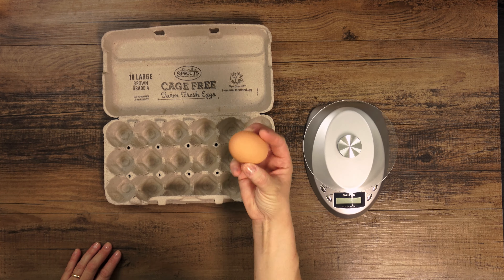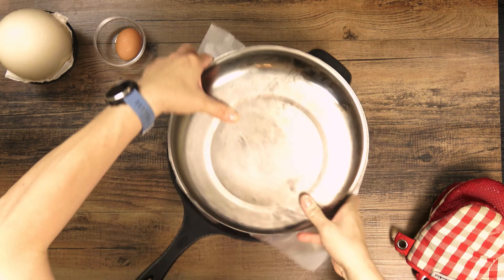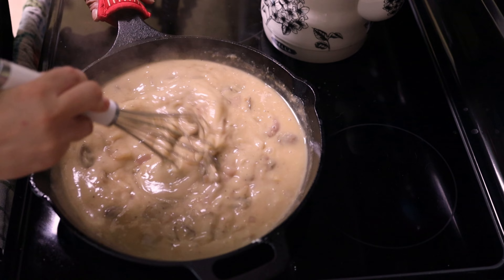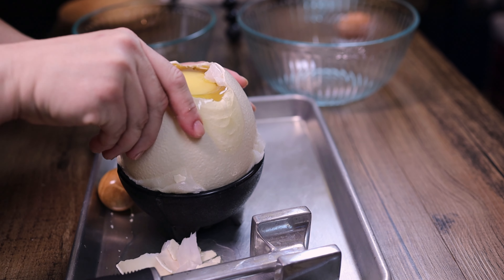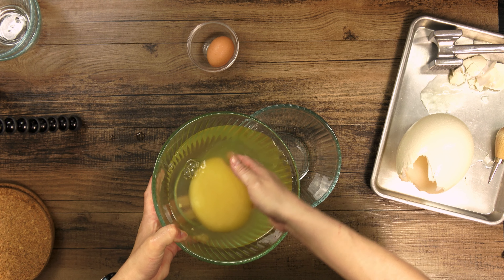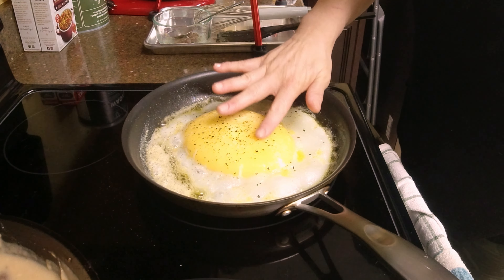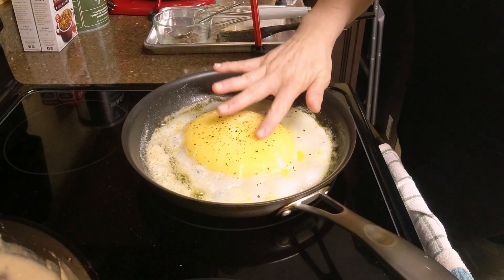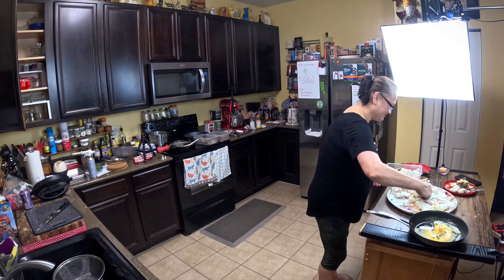Ostrich Egg Loco Moco | Onolicious! 🥚🌴🌊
Giant loco moco!!! Hawaiian recipe upscaled to enormous proportions, using an ostrich egg.
Enjoy the video and fun facts about, Hawaii ostriches, eggs, and us!

00:00 INTRO
01:39 Making the 5 lb Burger Patty
03:44 Prepping other Veggies
04:14 Making Mushroom and Onion Gravy
05:55 Making the Sticky Sushi Rice in the Instant Pot
06:36 Opening the Ostrich Egg
10:55 Cooking the Ostrich Egg
12:36 Assembling the Giant Loco Moco
13:30 Tasting the Giant Loco Moco
16:30 OUTRO and Timelapse of the Entire Process

Took 2 hours and 45 minutes to record.
Many, many, many more hours to edit.
Used several cameras for fear of missing a shot:
    • Sony HandyCam FDR-AX53 (fixed overhead on c-stand)
    • Canon EOS-R (tripod - multiple angles & stills) with RodeMicro Attached for Primary Audio
    • DJI OsmoAction (tripod - multiple angles)
    • DJI OsmoPocket (handheld for "actions"; audio for stovetop and tasting segments)
    • Insta360Go2 (table level angle; the audio came in a close second to the RodeMicro on the Canon)
    • Nikon D3100 (stills)
    • Nokia X100 (pics for Instagram)
    • GoPro Hero11 Black (fixed tripod for timelapse)

Samson G-Track Pro (microphone for voiceovers)

Wondershare Filmora (editing software, currently v.12)

Lots of fun making this, but terribly agonizing process editing this amount of video. Not my usual workflow, but so happy to have completed it.
Hope you all enjoy and much love from our kitchen to yours!